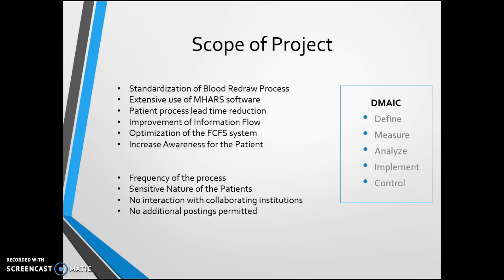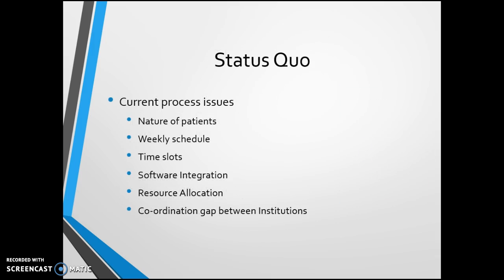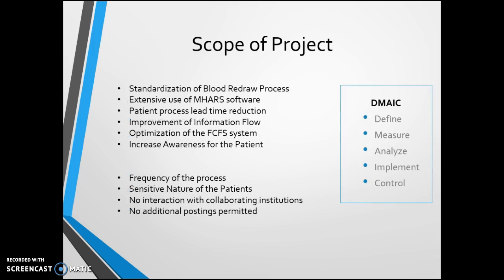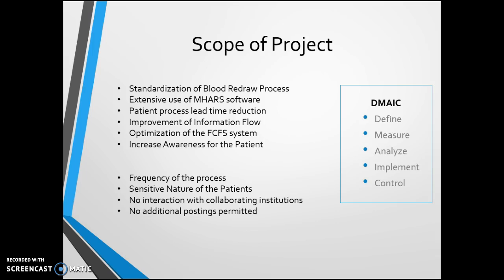Clozapine Distribution Recording #2